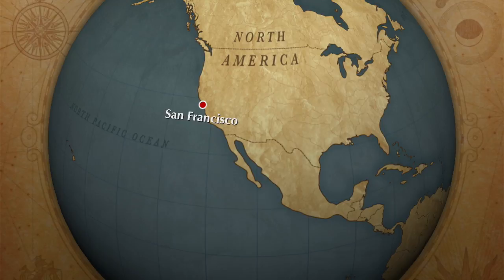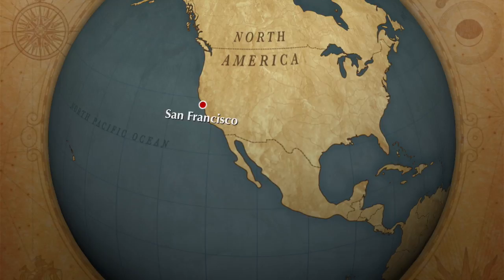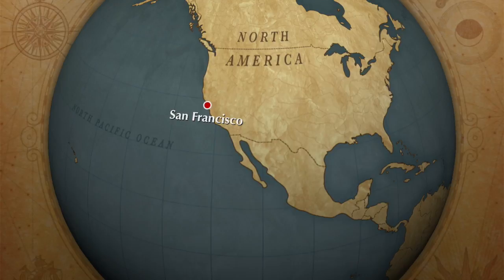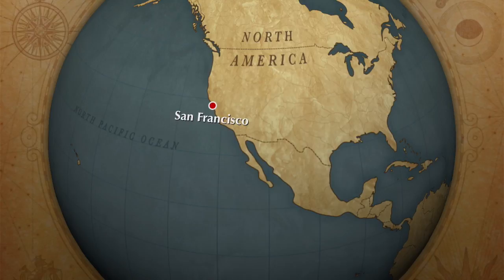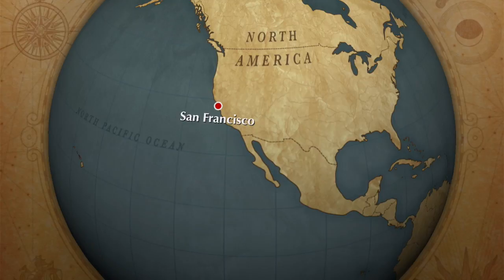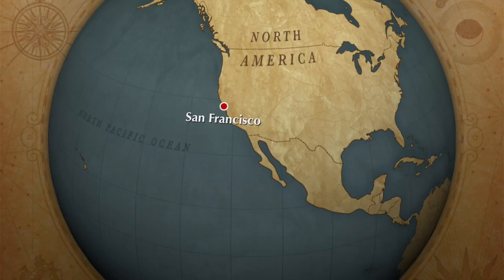Behind the Scene Painting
Alexa Morris, a sophomore studying theater, ventures behind the scenes with Scroll to uncover the work that scene painting involves.